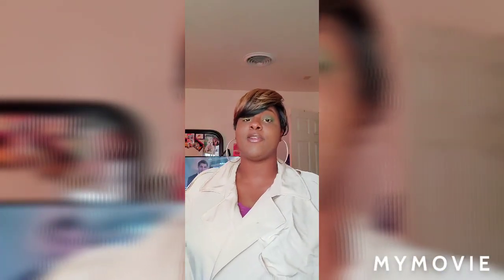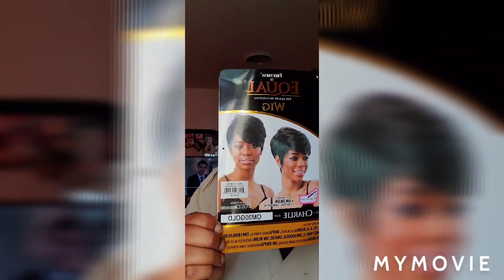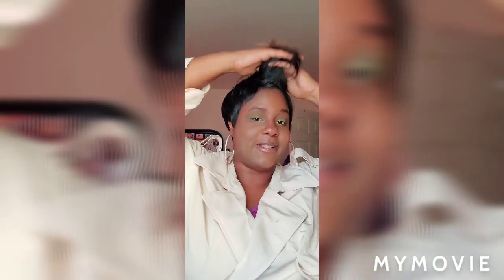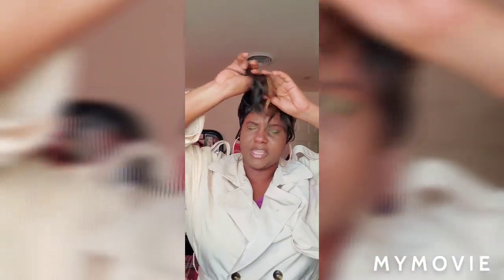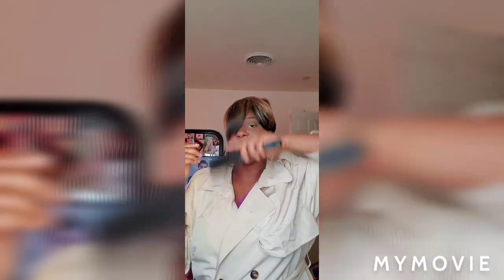Freetress Equal Charlie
Hey There Folks! This is a real oldie but goodie unit that still turns heads and slay!!! She's short and colorful and let me just say she's easy to wear!

Links to purchase:
Divatress